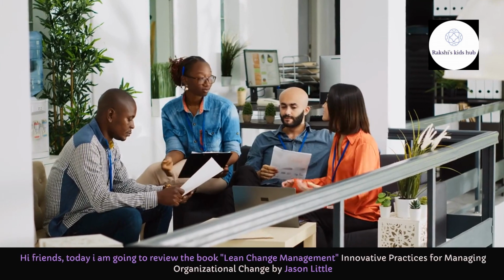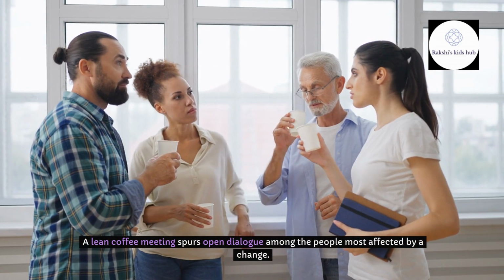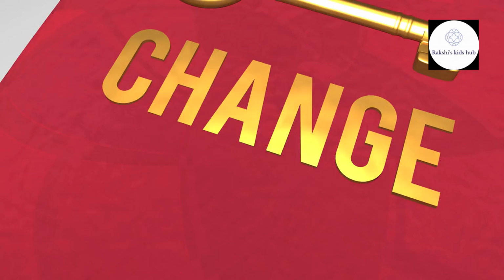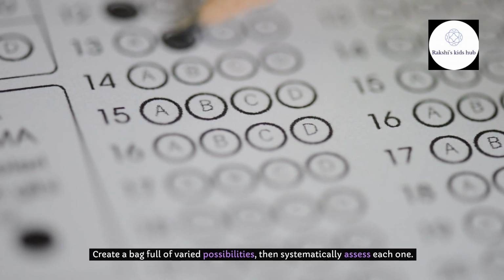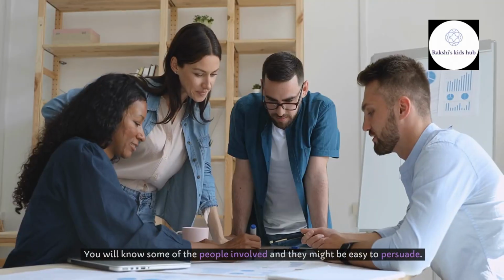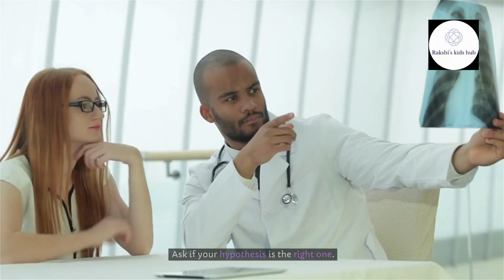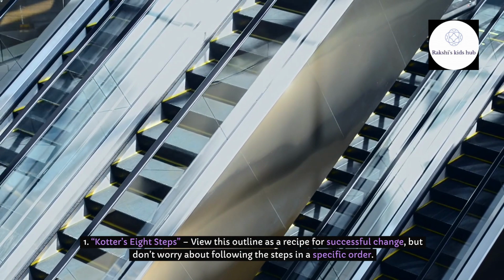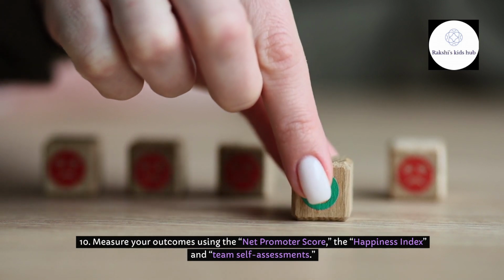Lean Change Management by Jason Little - Book review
Lean Change Management
Innovative Practices for Managing Organizational Change
Jason Little
Book review